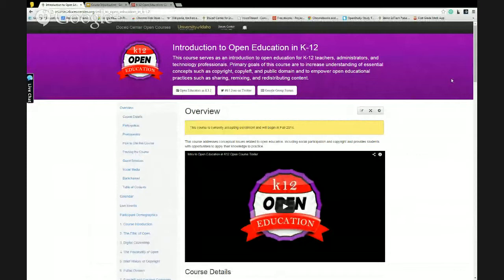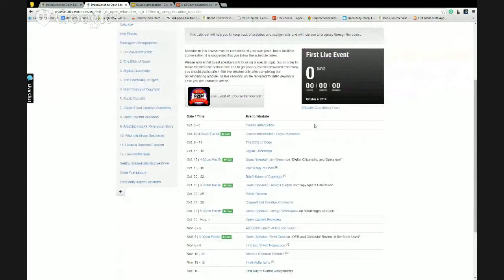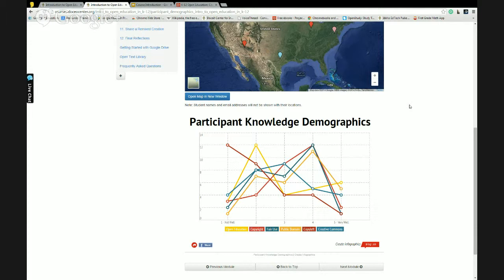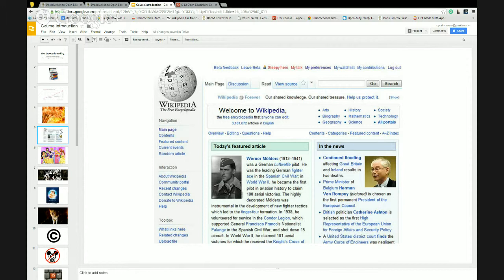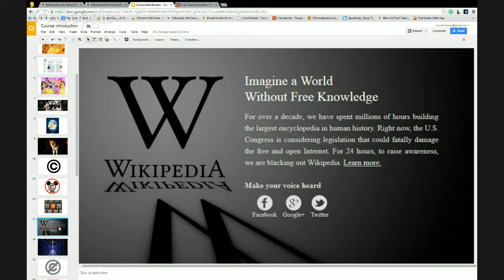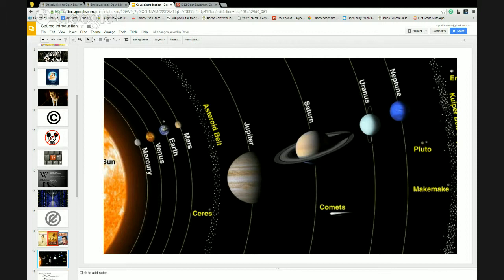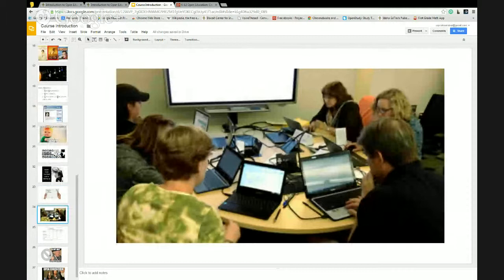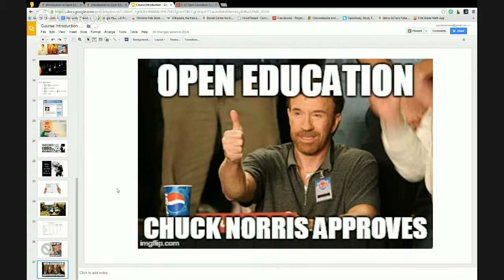K-12 Open Education: Course Introduction